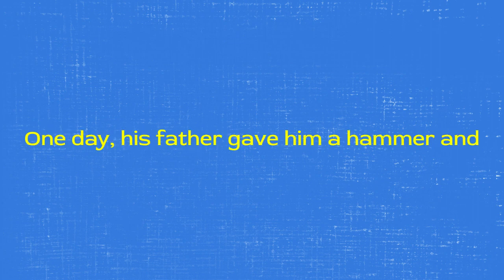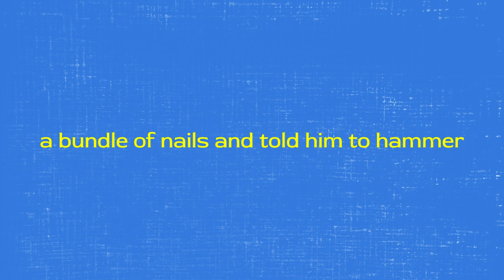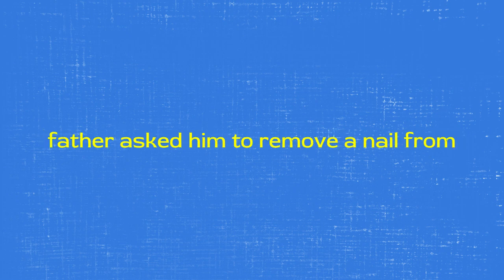The boy and the fence English story with subtitles